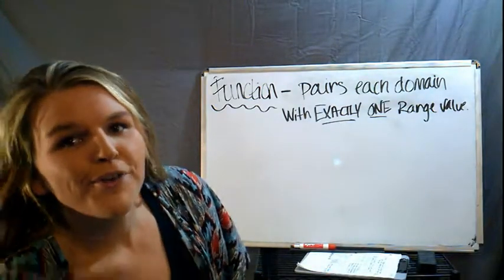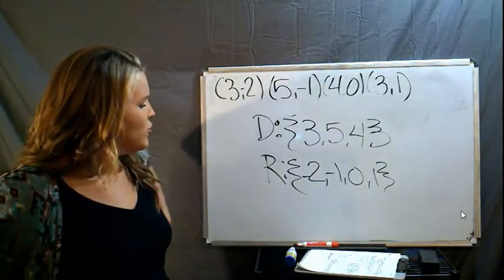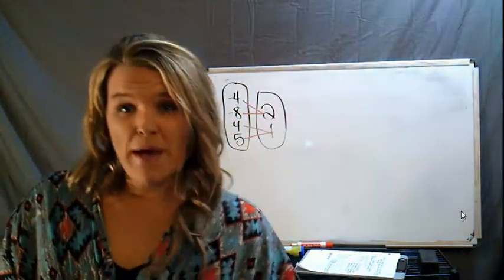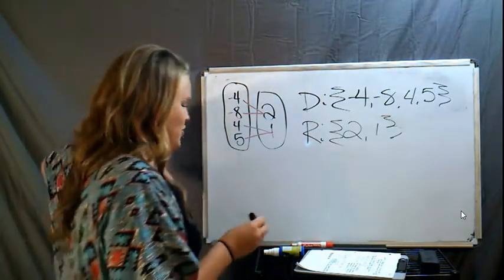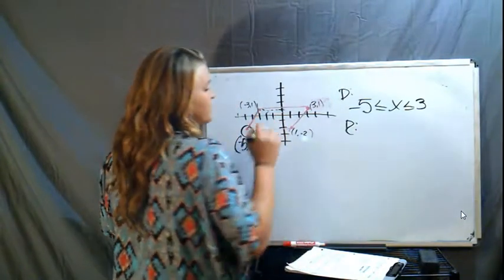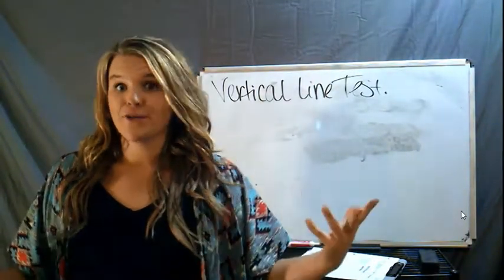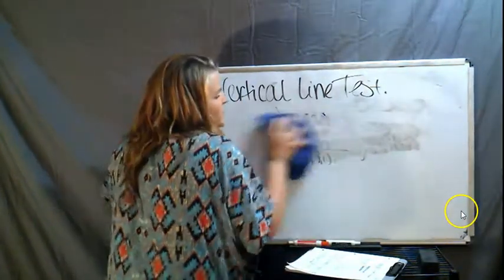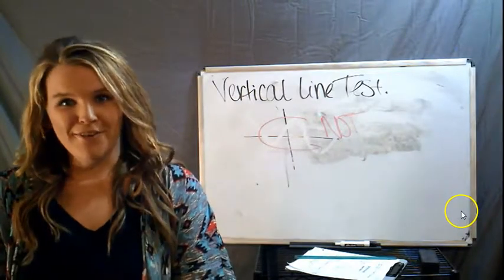AlgebraI_3.2_Notes_2